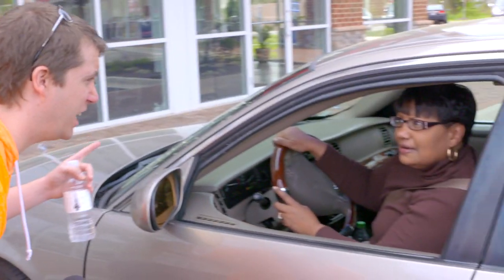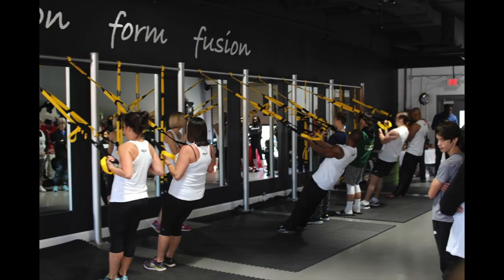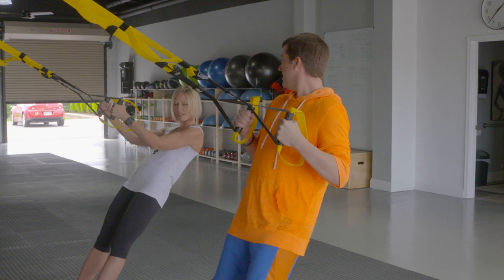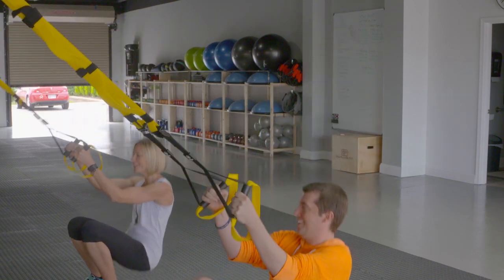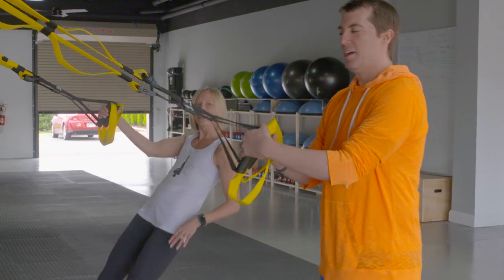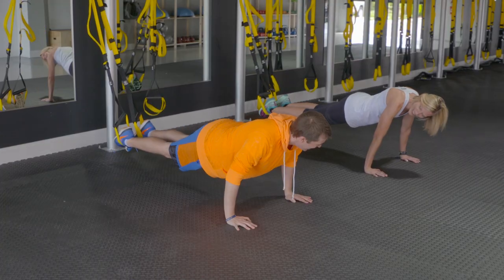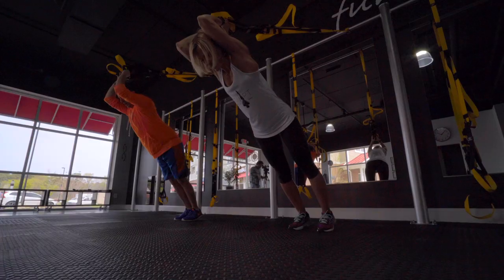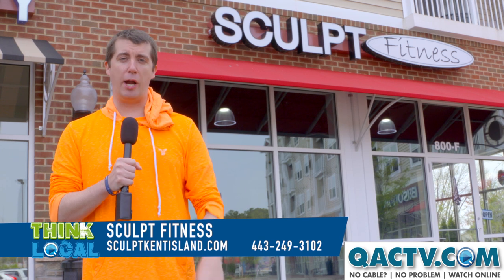Sculpt Fitness treats Bruce to a TRX workout.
Get a sneak peak at this brand new GYM in Kent Island, Maryland.